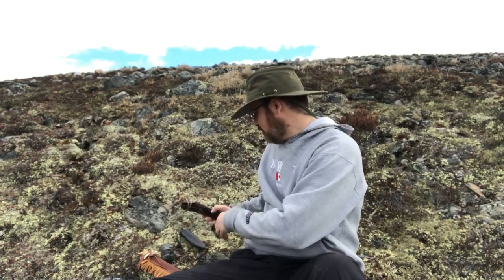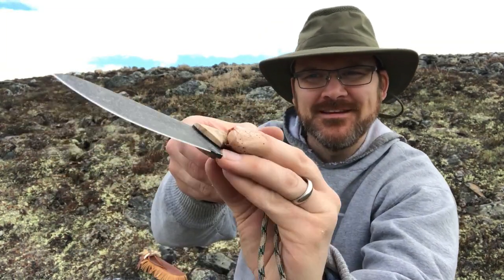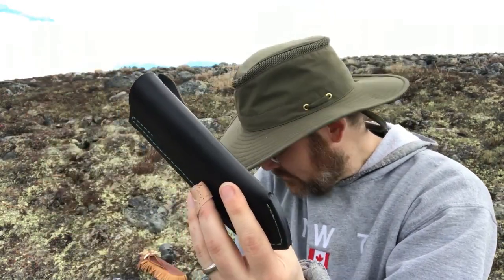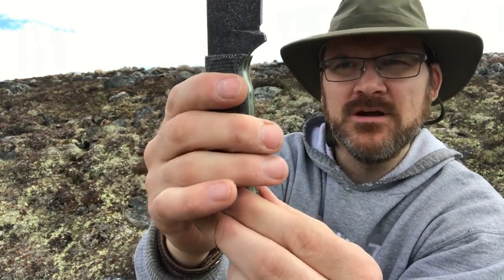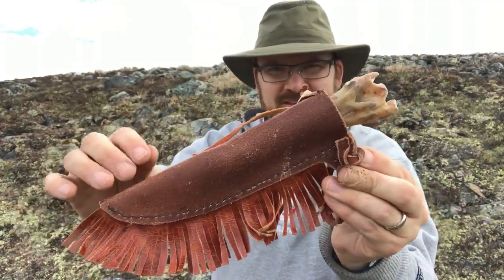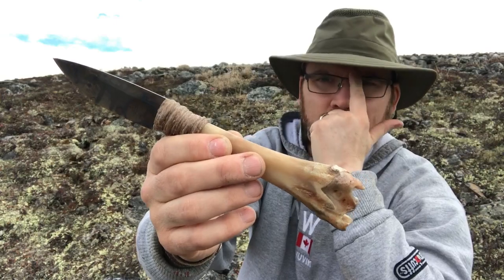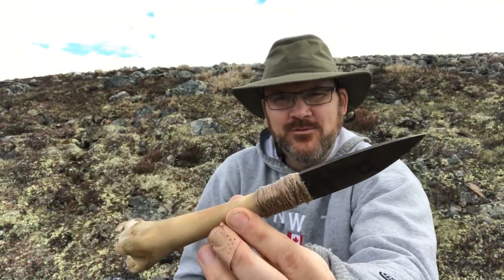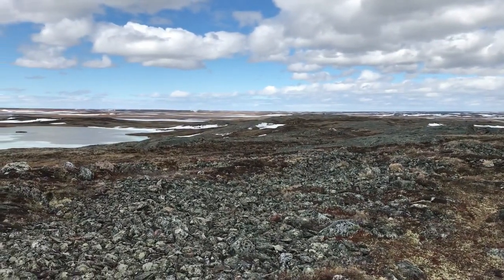Three more NEW KNIVES completed!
A video showing three knives I have recently completed. I am very pleased with how these turned out.